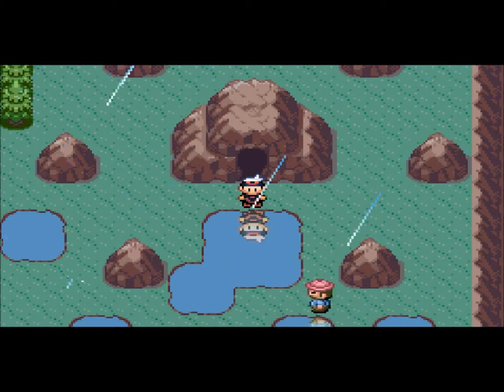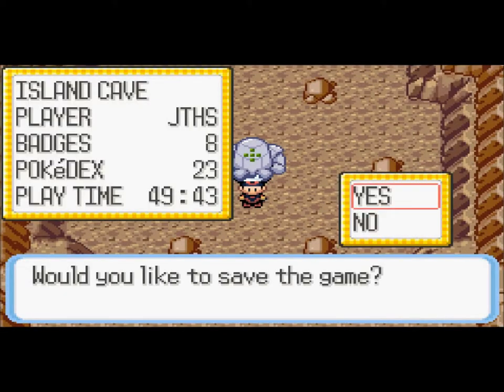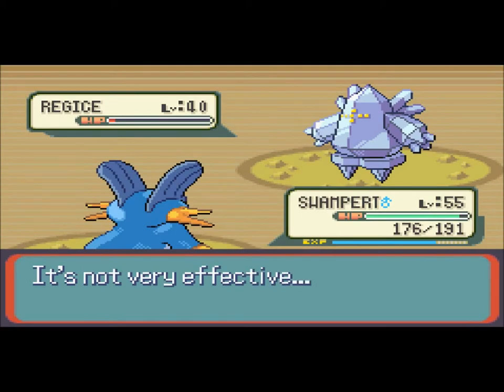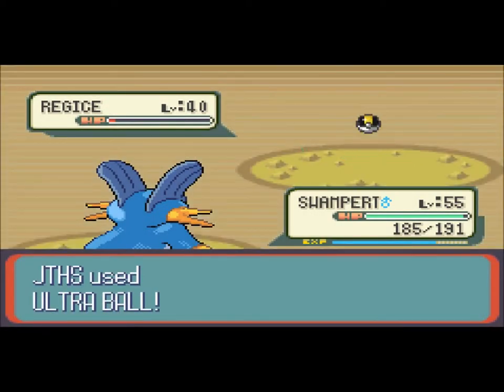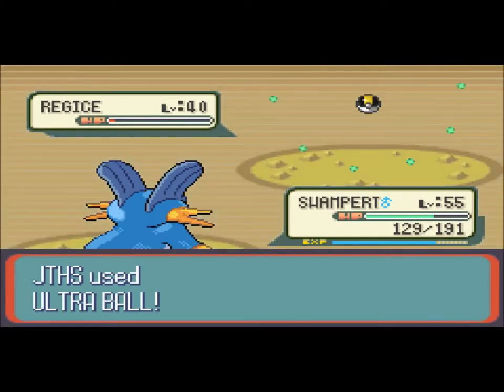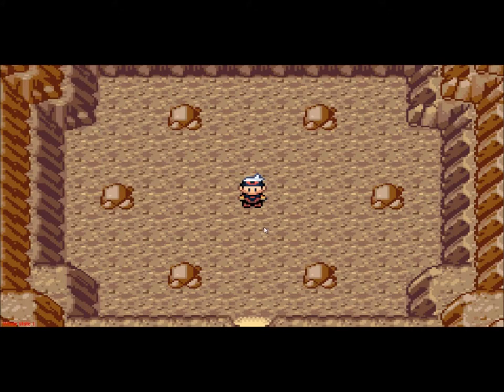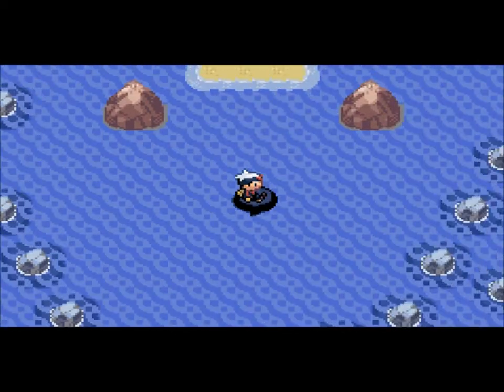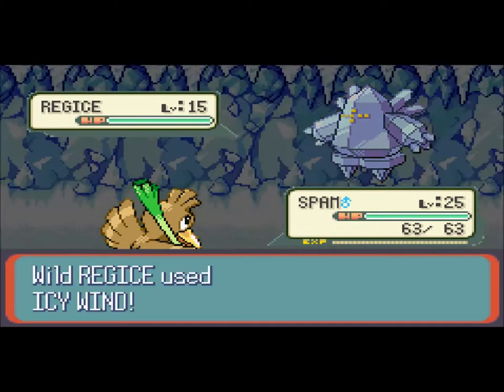Pokemon Ruby Walkthrough Part 48: I HATE Regice!